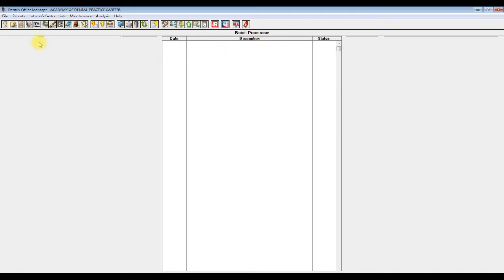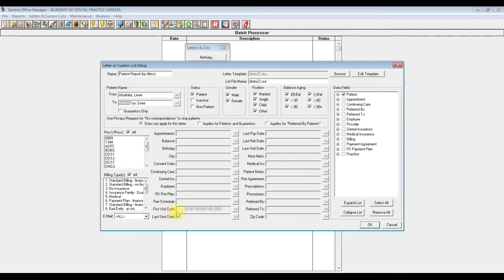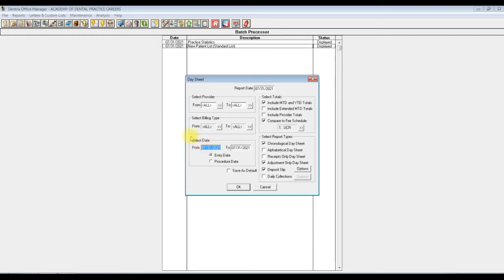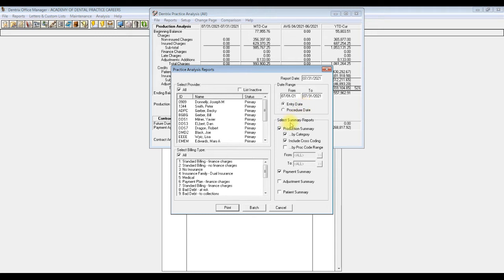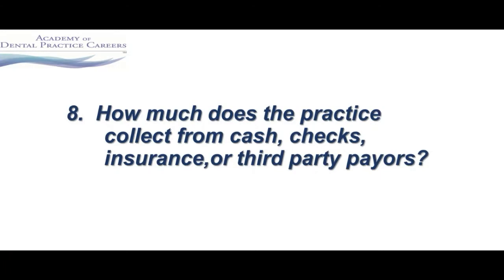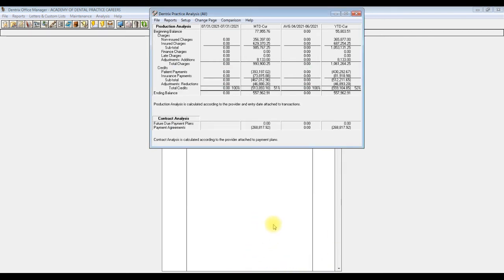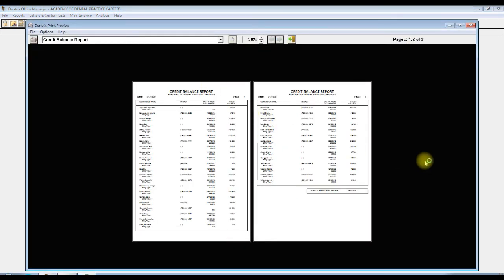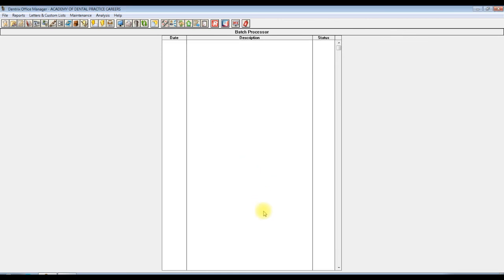Dentrix Dental Practice Analysis Reports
This video will guide you step by step through the proper computer key strokes to generate important reports when analyzing a dental practice. Using Dentrix dental software, some of the following frequently asked questions regarding reports will be addressed.
• How many active patients are in the practice?
• What is the annual production, collections, and write-offs?
• What is the accounts receivable total and the aging?
These questions and many others are covered.